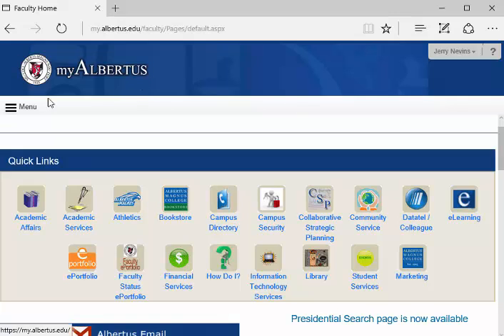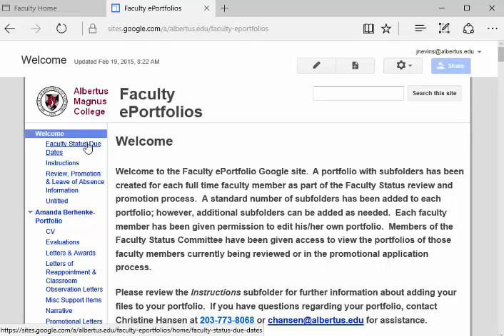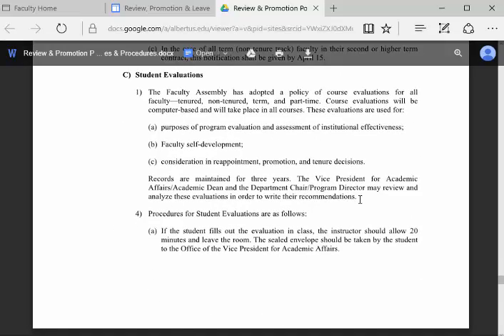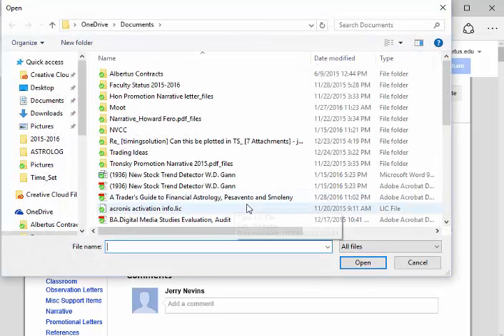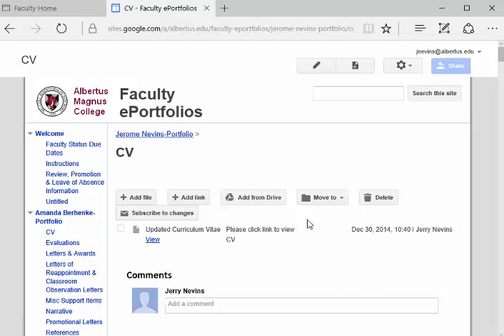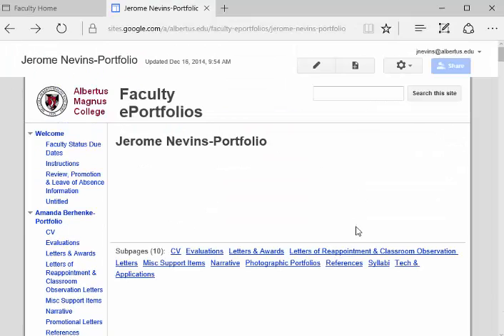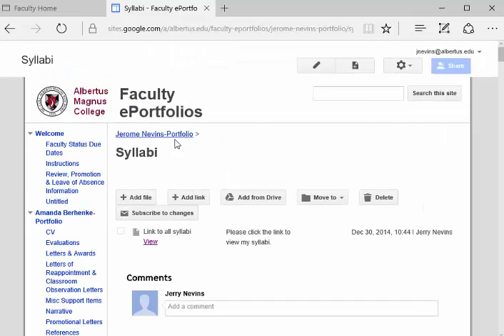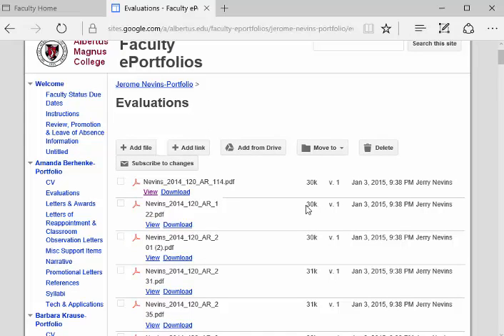Using faculty ePortfolio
How to use the faculty ePortfolio